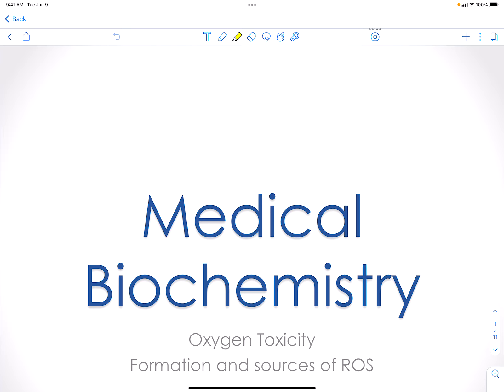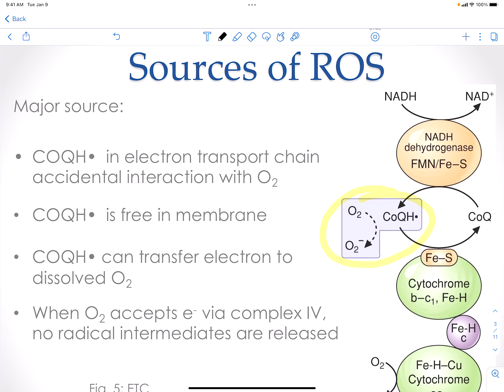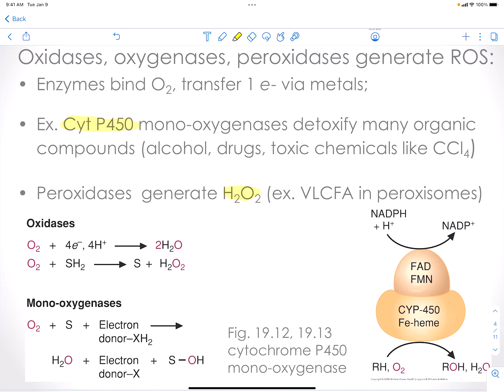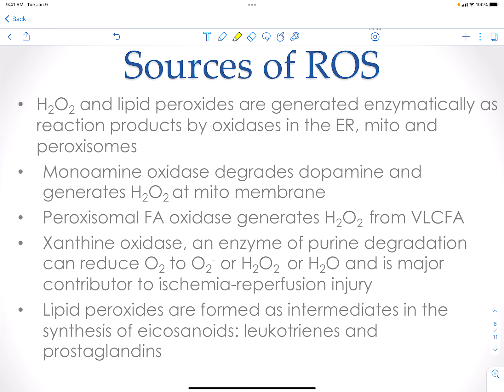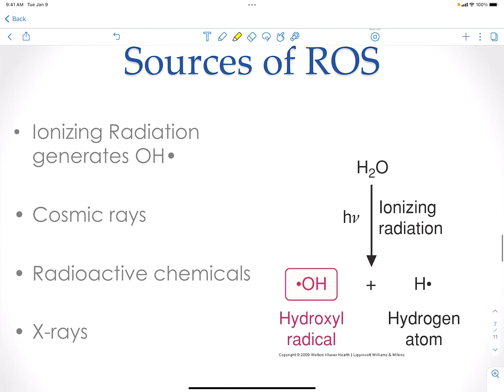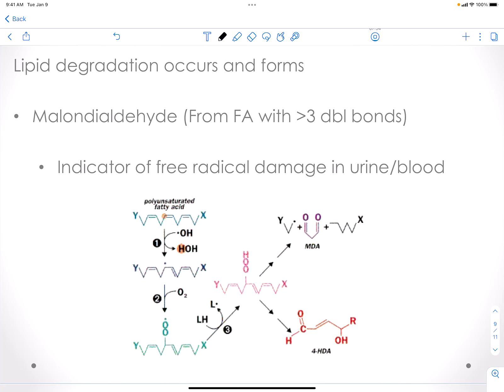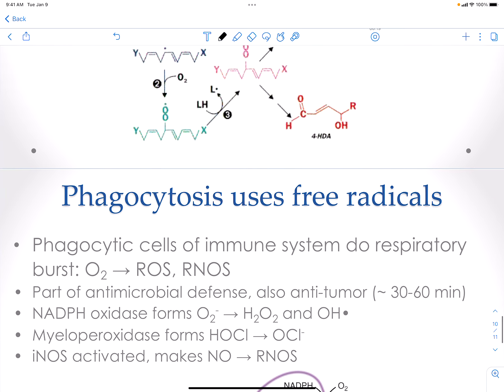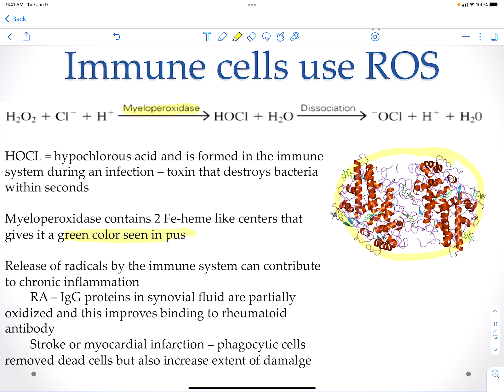ROS sources and formation